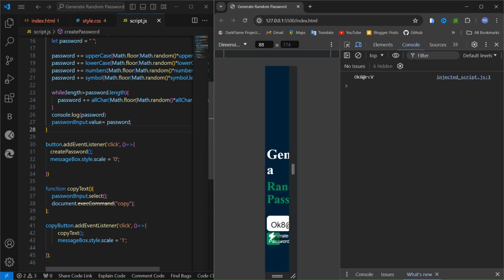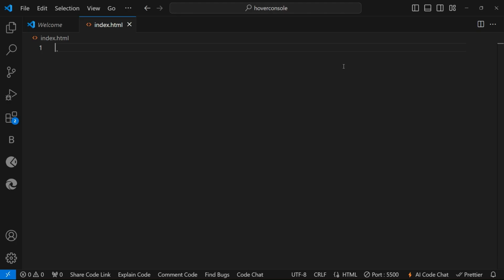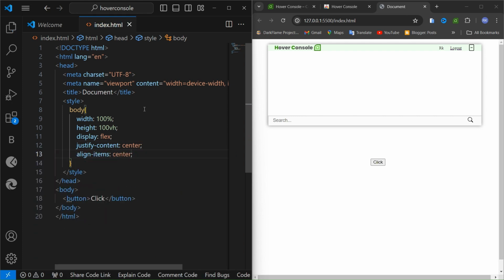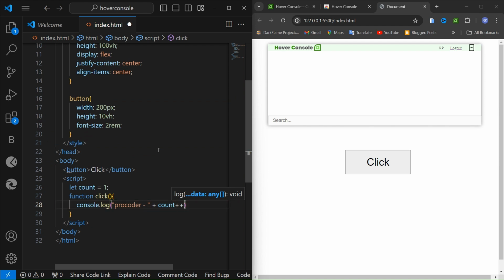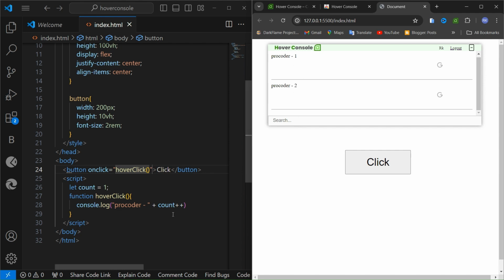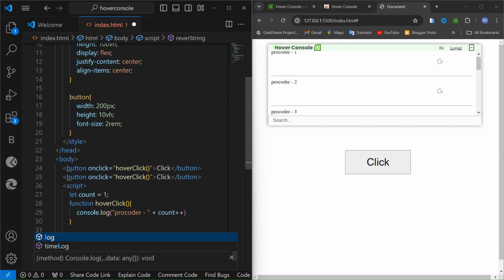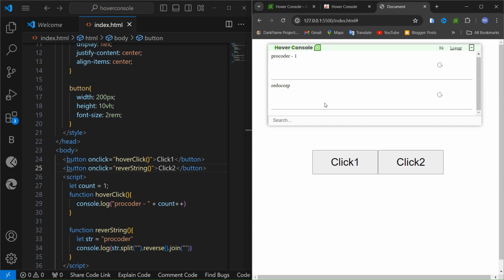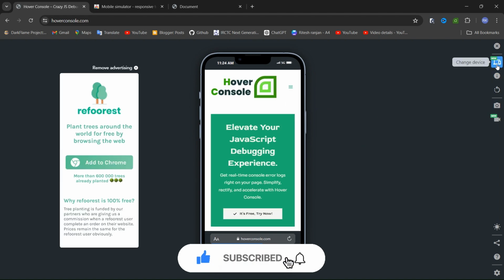Best Chrome Extension for Web Developers - you didn't know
Hello everyone!
In this video, I am going to showcase some of the best Chrome extensions available. We'll cover a wide range of categories including the best Chrome extensions for web developers, designers, and students. Whether you're looking for the top Chrome extensions for productivity or the coolest Chrome extensions to enhance your browsing experience, we've got you covered. We'll dive into the best Google Chrome extensions and the top Chrome extensions specifically designed for developers.